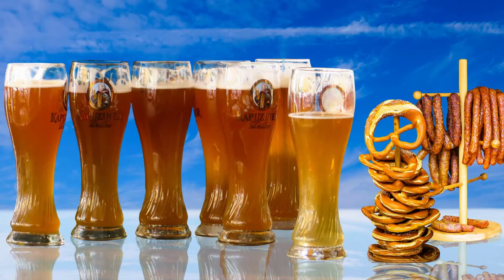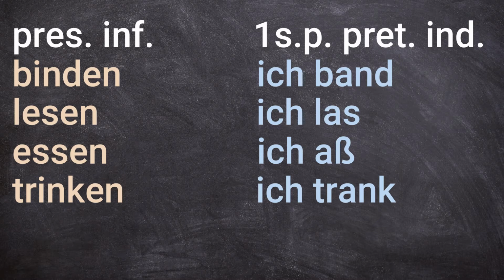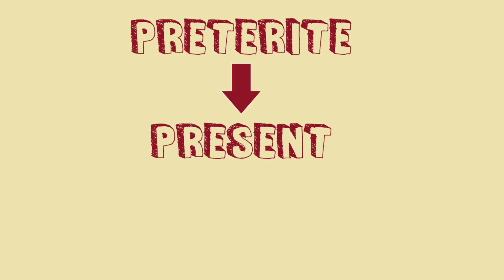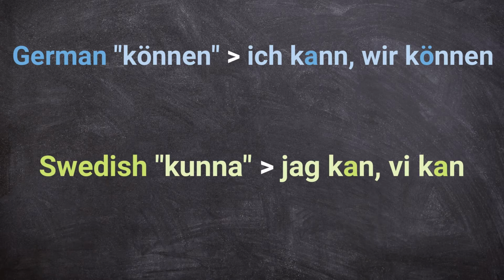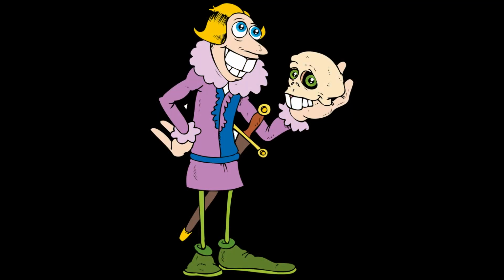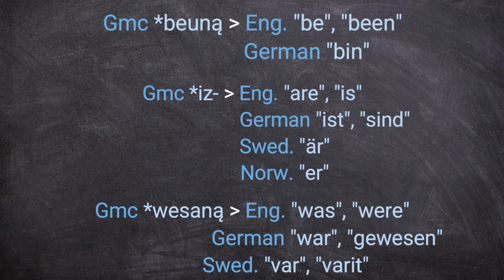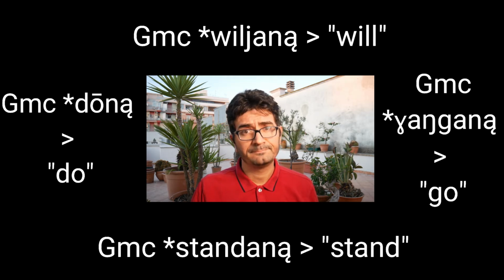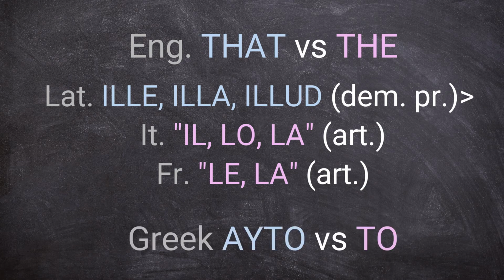GERMANIC LINGUISTICS #12 - MORPHOLOGY (PRETERITE-PRESENT VERBS, ATHEMATIC VERBS, ARTICLES)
I know it took a while, I'm sorry, I had to work for my main job and I couldn't find time to prepare new videos. But, as you see, I'm back. In this video we talk about morphology, because there are some verbs we need to mention. And we also say a few words about articles. Watch the video and behave yourselves!

Books:
A Comparative Grammar of the Early Germanic Languages
R.D. Fulk
John Benjamins Publishing Company
Amsterdam/Philadelphia

Caractères Généraux des Langue Germaniques
Antoine Meillet
Librairie Hachette
Paris

"Filologia Germanica - Lingue e Culture dei Germani Antichi"
Nicoletta Francovich Onesti
Carocci Editore
(ristampa 2002)